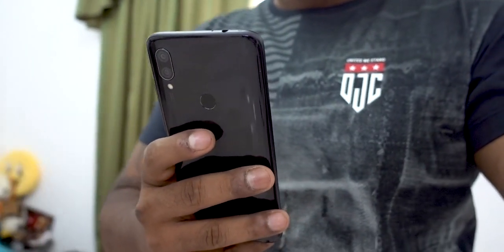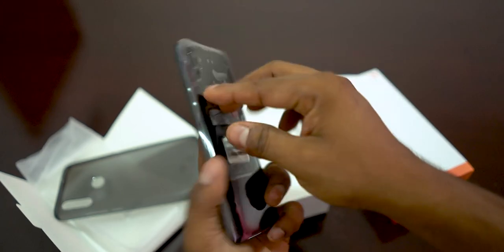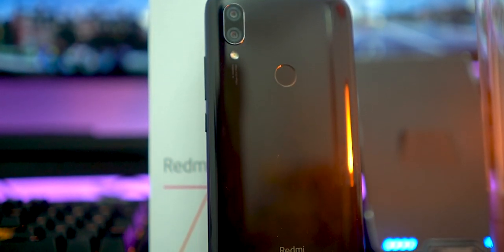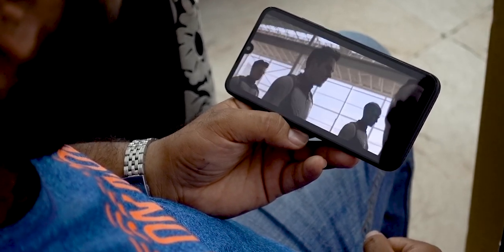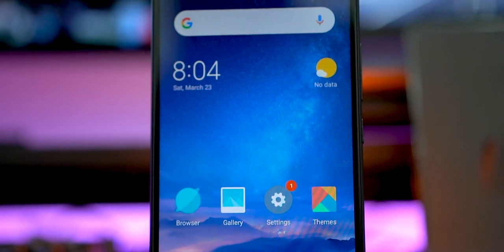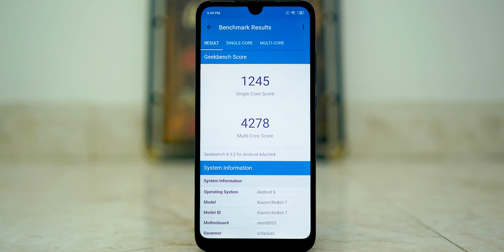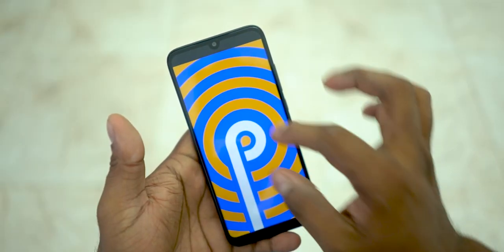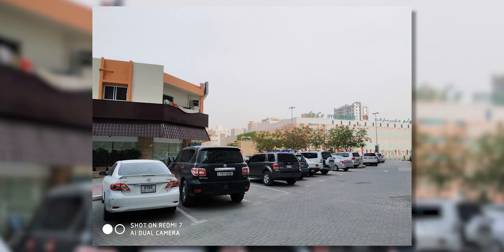(தமிழ்) Redmi 7 (7k | SD632 | 4000 mAh) - Unboxing & Hands On Review!!!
புதிதாக வந்திருக்கக்கூடிய Redmi 7-இன்  Unboxing-ஐ இந்த video-வில் காணலாம் .

The new Redmi 7 is here so in this video, let’s unbox it and take a quick look to see what the latest budget redmi device is capable of! Remember Redmi is now a Xiaomi Sub Brand.

The Redmi 7 sports a 6.26 inches with a HD+ resolution.

The Redmi 7 comes with a Snapdragon 632 chip inside and has 2/16 3/32 and 4/64 RAM and Storage variants.

On the battery front, the Redmi 7 has a 4000mAh battery.

Coming to the camera we have a dual 12+2mp rear shooter that is coupled with a 8mp front shooter both having Auto HDR functionality baked in.

On the software side we have MIUI 10 running on Android 9 Pie.